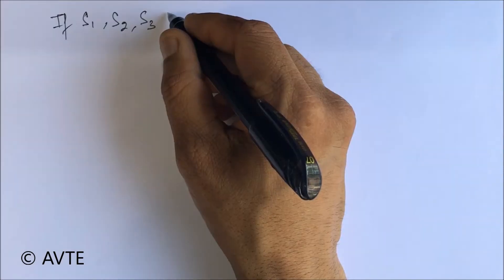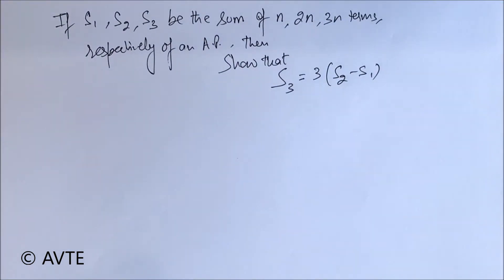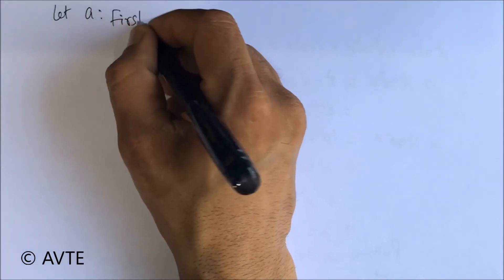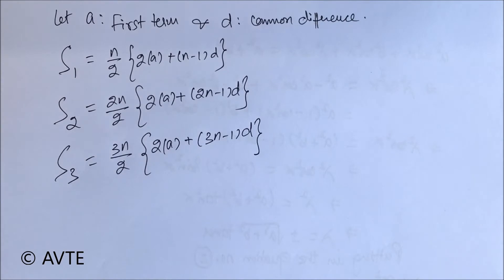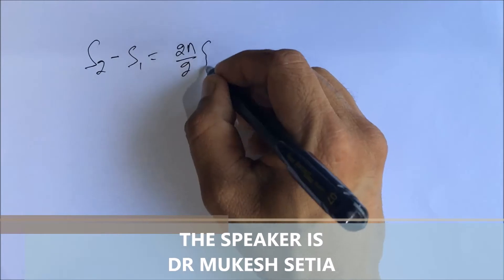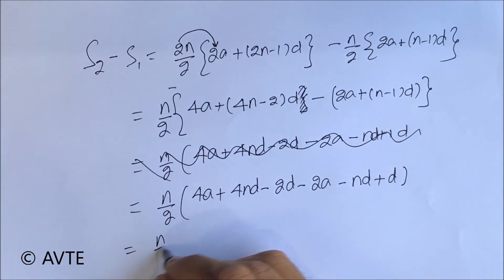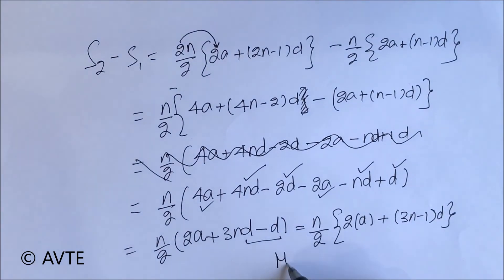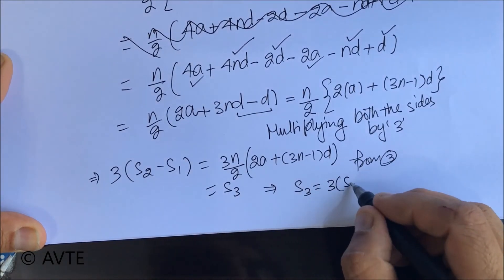Very Important on Sequence and Series QNO 3, misc. Ex. Chapter 9 || CBSE XI Maths || NCERT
The Video " Very Important on Sequence and Series QNO 3, misc. Ex. Chapter 9 || CBSE XI Maths || NCERT "

The clip explains that how we can take different sums of one AP.

Popular And Recommended Videos:

1)How to use Log Tables Basic Knowledge part 1 of 1 :
2)How to use Log Tables in Solving Question Part 2 of 1 :
3)CBSE sample paper XII new pattern class XII fully analysed get ready to score 100 in boards 2017:

Most Popular Programs By AVTE:
   TEST SERIES: